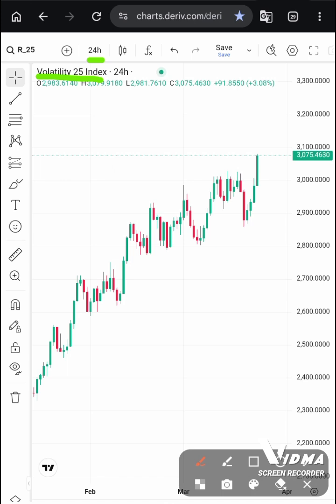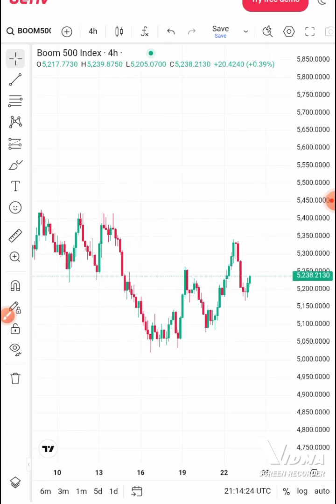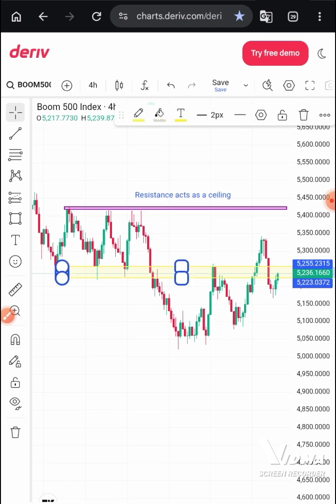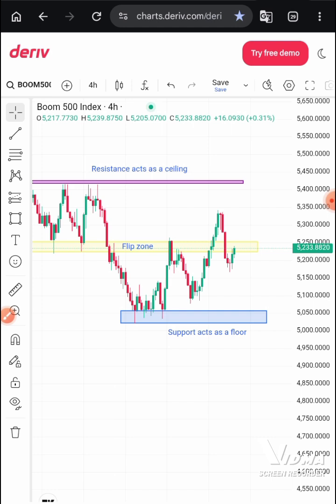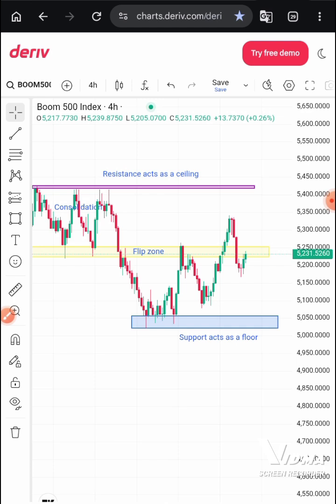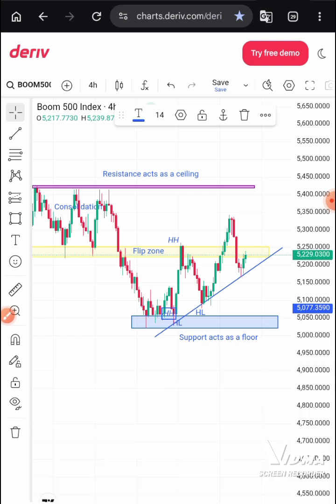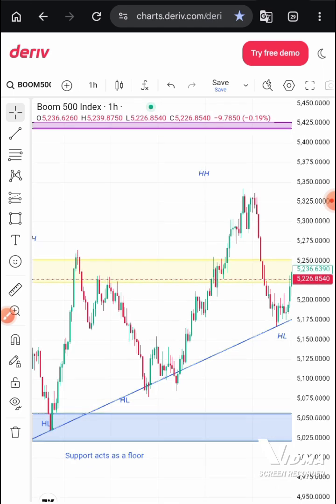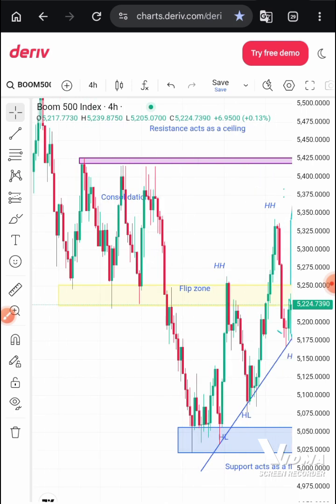Support and Resistance explained